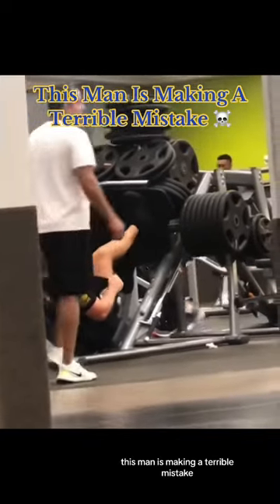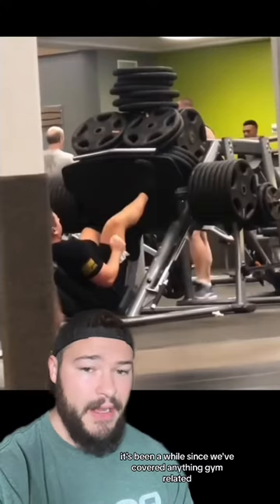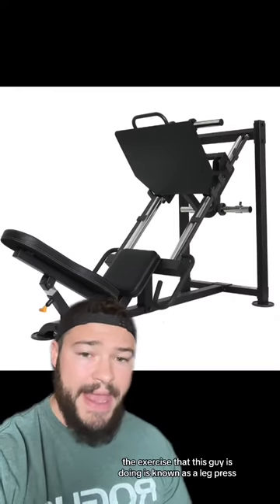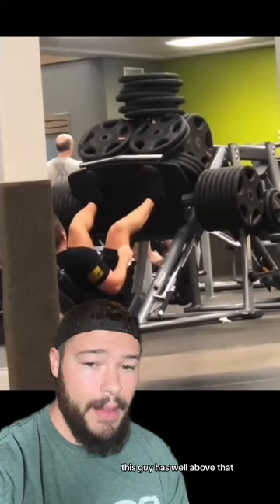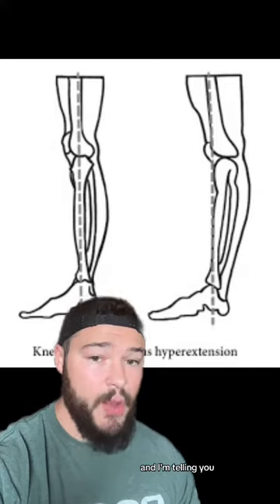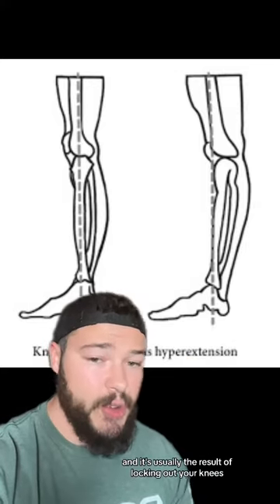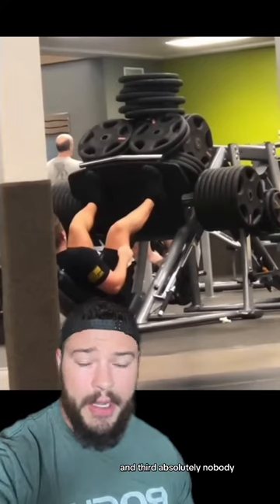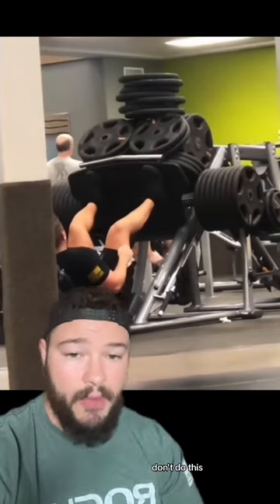This Man Is Making A Terrible Mistake…